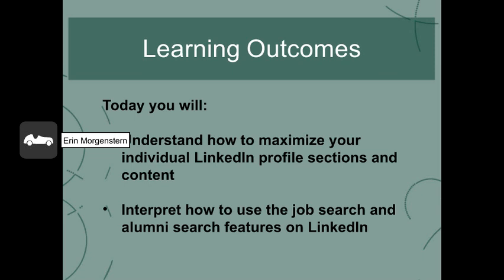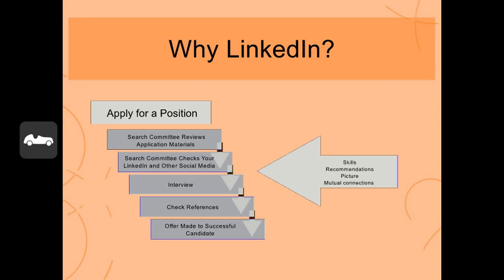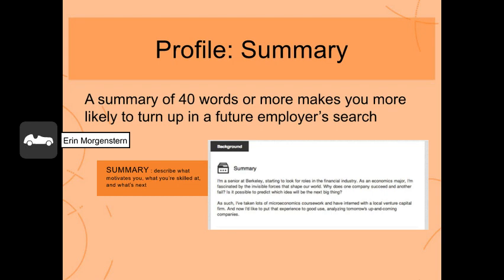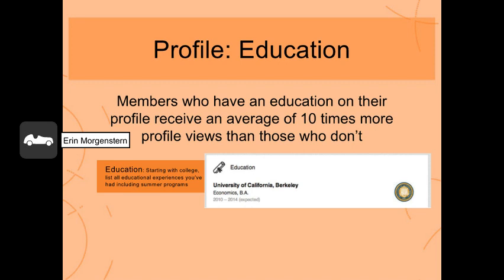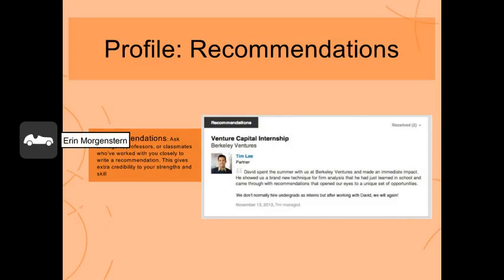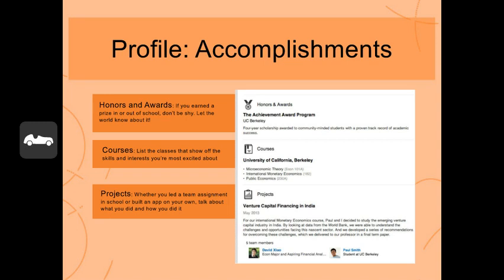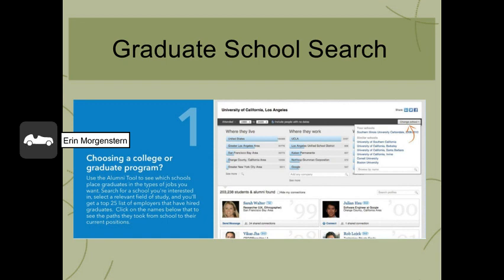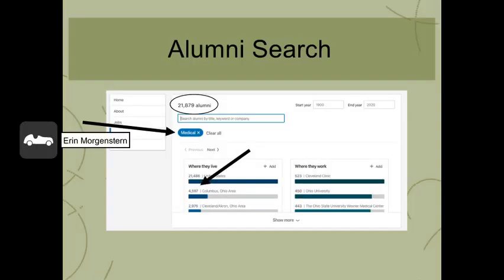LinkedIn Virtual Workshop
Do you know how to effectively use LinkedIn? LinkedIn is often the first social media platform used by employers and recruiters to screen potential candidates. This workshop examines how to best use this platform to build your network, appear in numerous employer and recruiter searches, and translate past and current experiences into future job and transferrable skills. Workshop takes approximately one hour to complete online.

Get credit for this workshop on Handshake. Complete this brief form to track your work towards the 21st Century Leadership Program